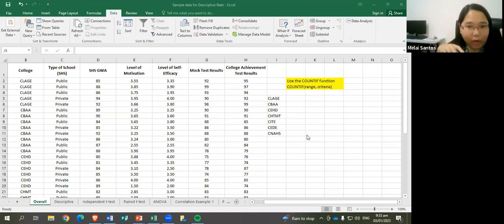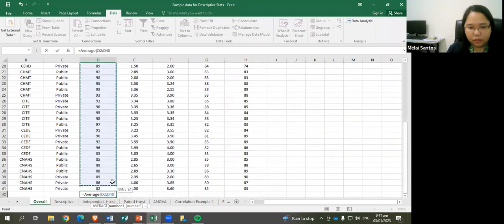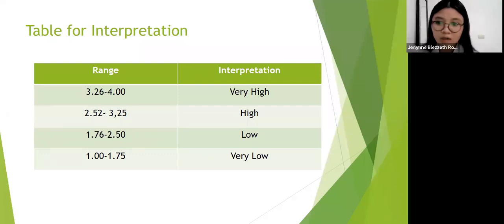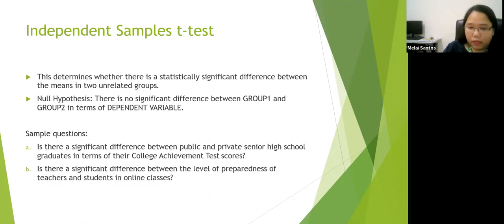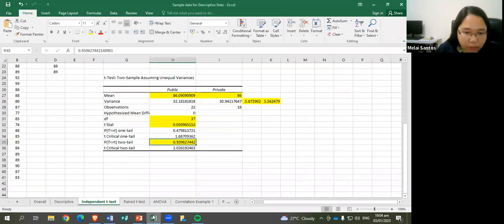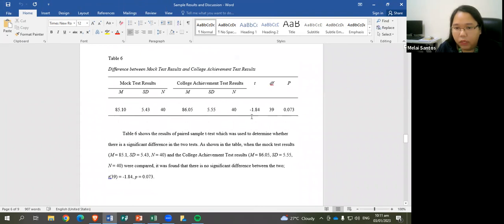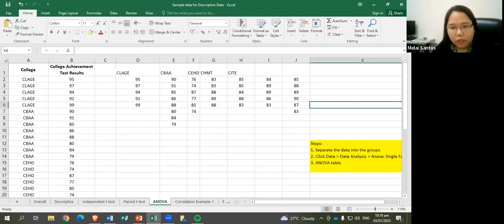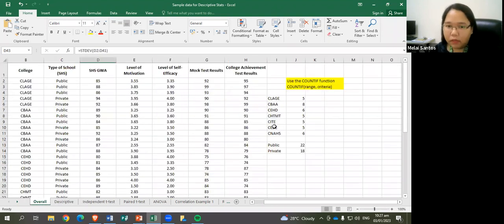Statistics (Ma’am Melai)